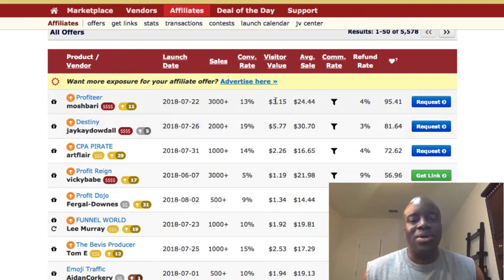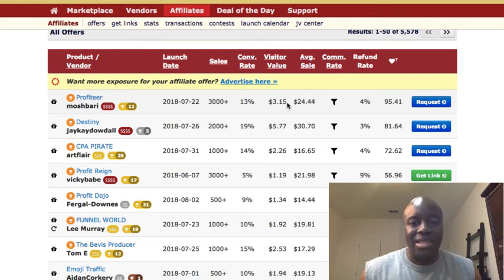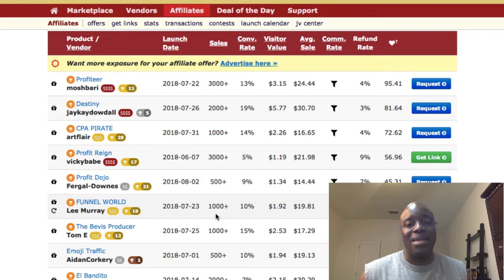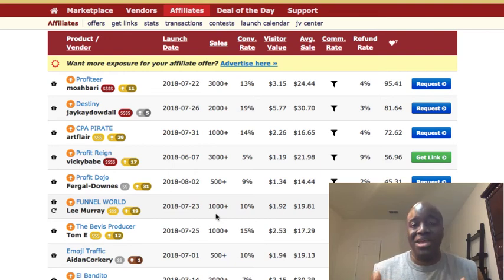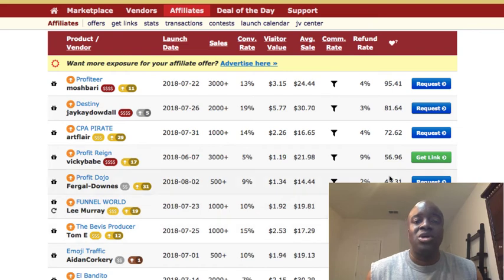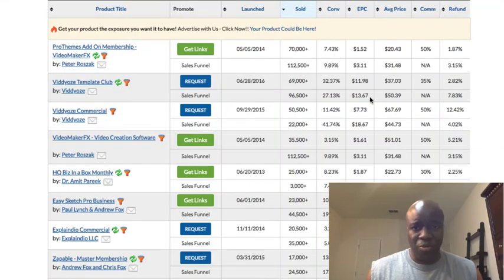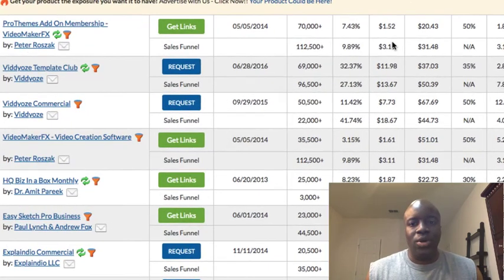How to Get Your First 1,000 Email Subscribers Fast and Easy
Unless you’ve been hiding under a rock, you know that building an email list is one of the most important aspects to being an affiliate marketer or any online business you’re building.  You email list is your life blood and it’s the fastest way you can turn emails into cash by merely pushing send in your autoresponder.

So, if you’re just starting out; I want to show you how you can get your first 1,000 subscribers fast and easy.  This video will give you the overview of the steps in building your email subscribers quickly, as well as the best way to profit as you’re building your list.

There are two reasons why many people don’t typically profit when it comes to email marketing; one is they aren’t sending high-converting offers and secondly, they are not following up with their list properly and proactively.  I also discuss that in this video and the importance of continuing to follow up as it can take a little time for certain leads to convert into sales.

If you want to build your list and get to your first 1000 subscribers fast, then pay close attention to this video and implement what you learned.